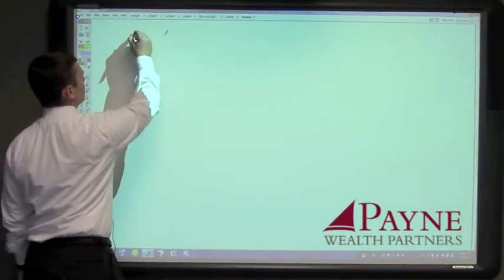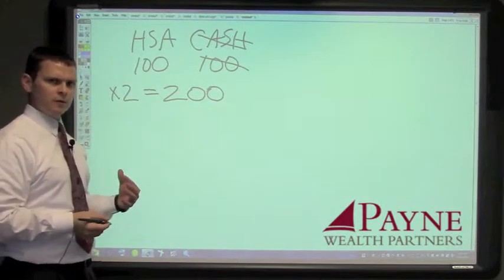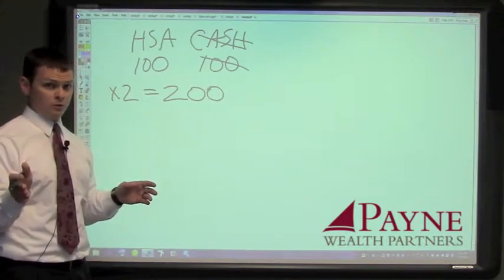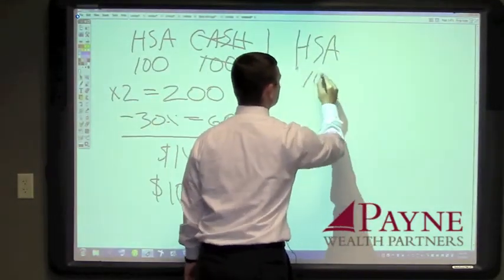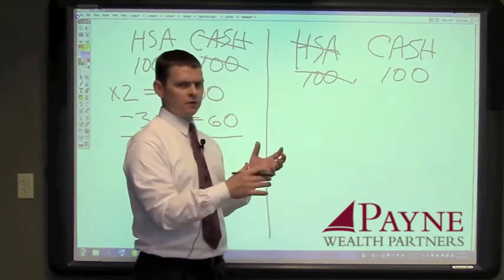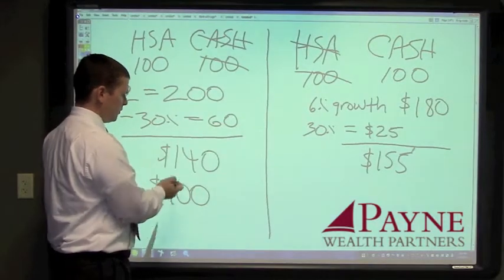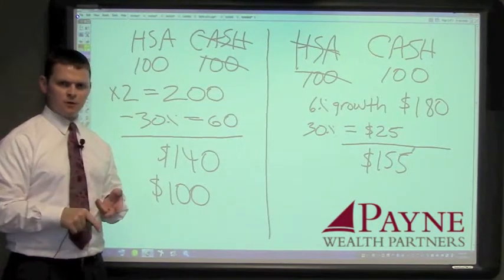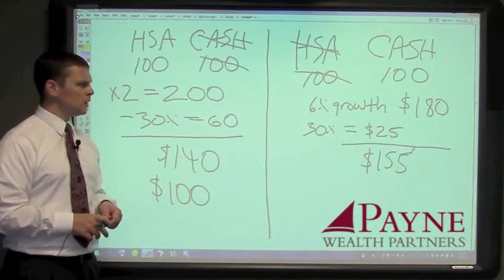Utilizing Your HSA for Medical Expenses or Retirement Living: Which is Better?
Perry walks through a strategy that has been proposed by others in our industry in regards to using a Health Savings Account (HSA) to cover future retirement living expenses.